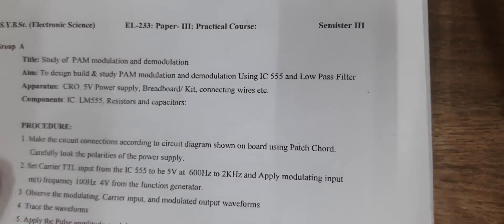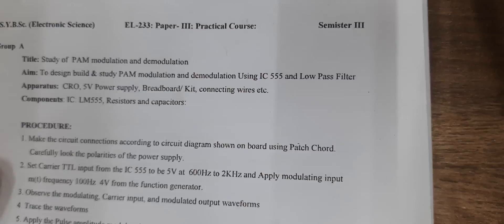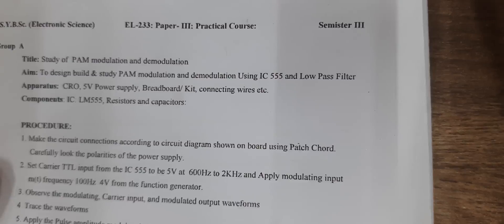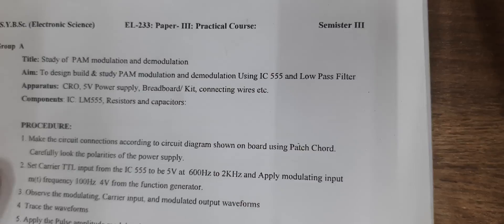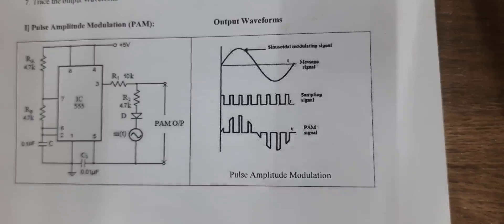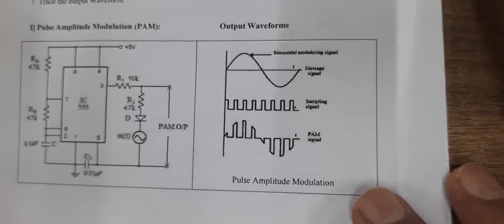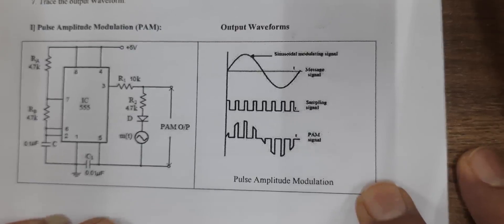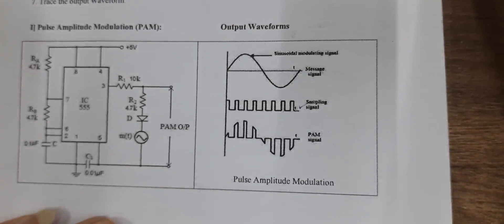PAM Using IC 555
PULSE AMPLITUDE MODULATION & DEMODULATION EXPERIMENT